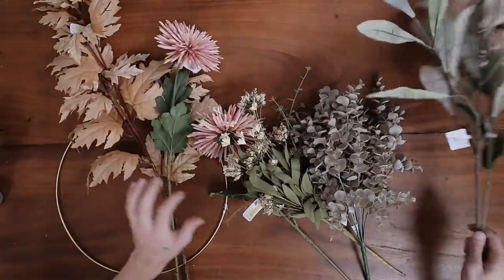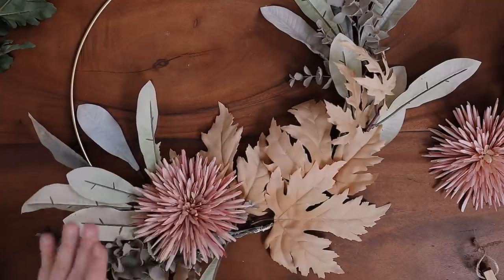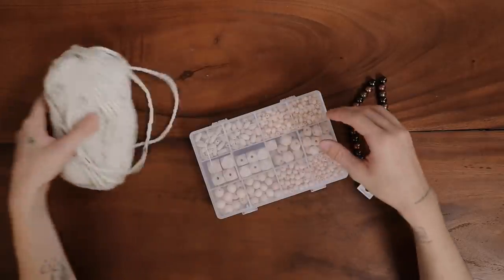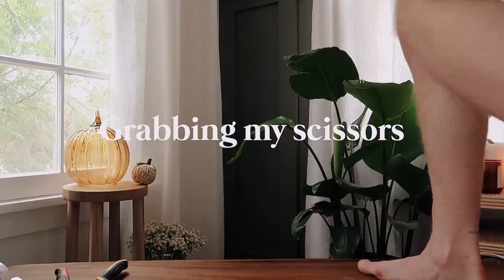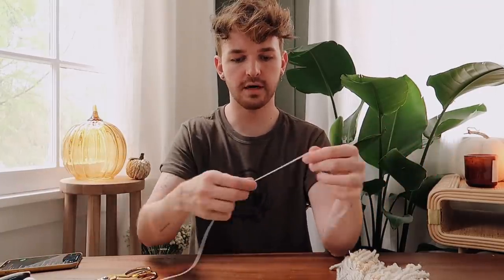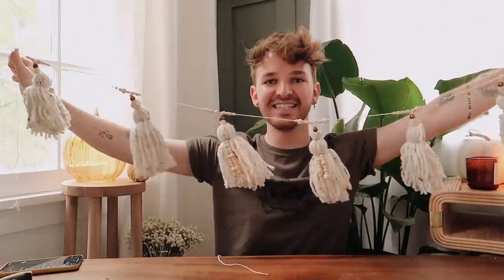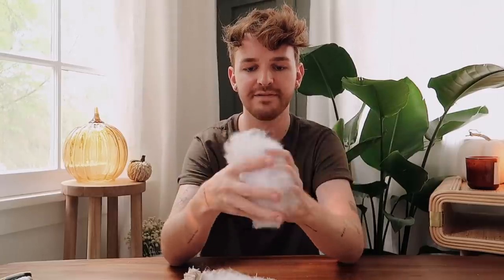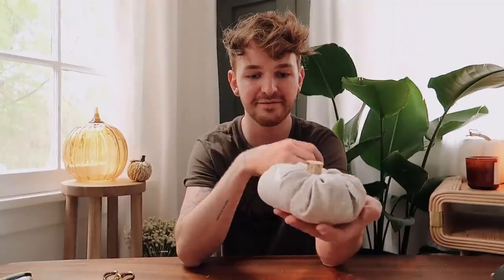DIY FALL ROOM DECOR That's Actually CUTE! 🍂🌻 Easy + Affordable! (2020)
Fall is my favorite time of year, so it only seems appropriate to create some easy, DIY fall room decor-  that's actually cute! Which project was your favorite?